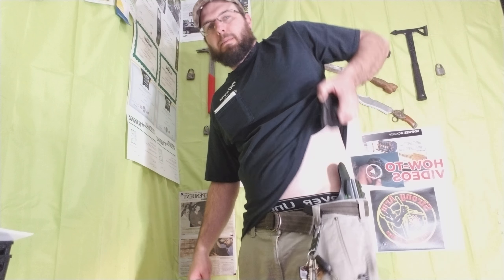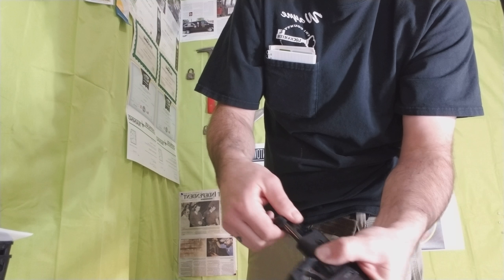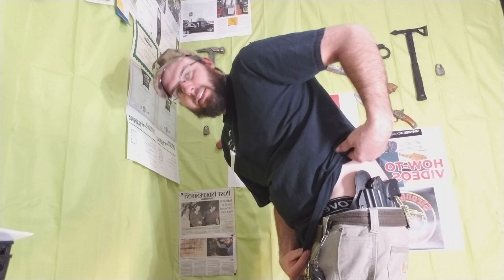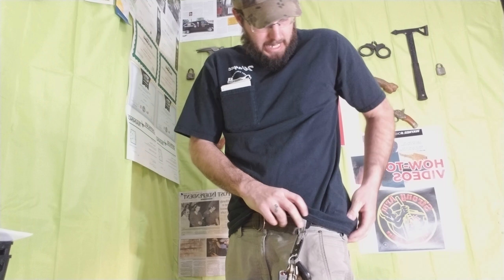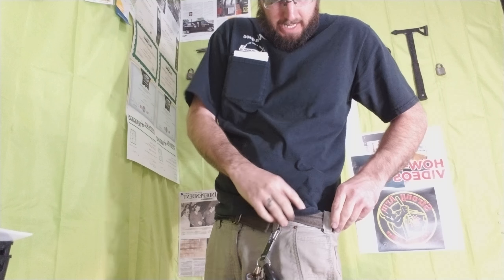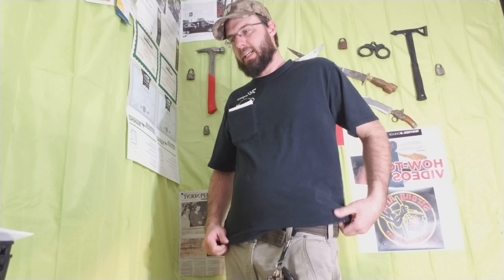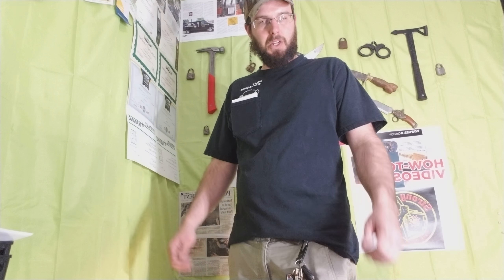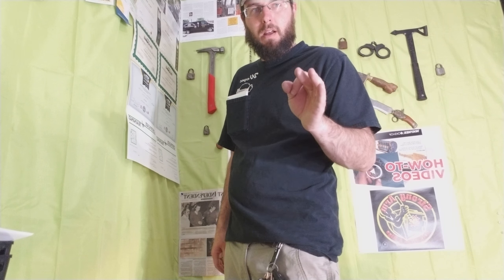Alien Gear Holsters 1 Minute Review Fast, Durable, Tuck No Tuck. Works Well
The Cloak Tuck 3.0 IWB holster is protected by Patent # US 9, 301, 595 B2. Ruger LCP Inside the Waistband Holster Alien Gear Holsters' Cloak Tuck 3.0 IWB holster is the most comfortable concealed carry holster on the planet. Any planet. This inside the waistband holster, now available for both semi-automatics and revolvers, is the next evolution within the Cloak Tuck Series, providing concealed carriers with improved retention, enhanced flexibility and superior comfort. IWB concealed carry holsters have never felt this good. Engineers at Alien Gear Holsters have added an ultra-strong stainless spring-steel core into the Cloak Tuck 3.0. This advanced holster material delivers more retention and durability to this holster base, allowing for years of hard use without breakage. This, coupled with a new layer of ballistic nylon, provides more strength and support to the Cloak Tuck 3.0 inside the waistband holster. We have also evolved our surface material into an engineered thermo-elastomer 'Alien Skin' texture, which enhances holster retention, drag and durability. To enhance the comfort of this inside the waistband handgun holster, we have minimized the hardware by adding more neoprene to the Cloak Tuck 3.0. This ultra-soft material will form to your side, while dispersing the weight of your pistol across the entire concealed carry holster base. The flexible 'holster wings' will also mold perfectly to your side. To customize your holster comfort, we have made it easy for you to adjust your Cloak Tuck 3.0's cant (angle) and ride height by simply relocating the holster clips provided. Our engineers have also made it possible for you to customize the holster retention to your gun with the turn of a few screws. All holster shells within the Cloak Tuck Series are fully swappable. Our Cloak Tuck 3.0 inside the waistband holster is backed by an Iron-Clad Triple Guarantee. This includes a 30-Day Test Drive, free shell trades for life, and a Forever Warranty. If anything on your holster breaks for any reason, Alien Gear Holsters will repair or replace it for free. The award-winning Cloak Tuck 3.0 IWB Holster is now protected by an official United States patent. This comfortable and concealable inside the waistband gun holster earned its official patent by utilizing an original steel core insert within a multi-layered design. As of April 5, 2016, patent # US 9,301,595 B2 protects the “multi-layered holster,” which includes the usage of the supportive and innovative spring-steel core.